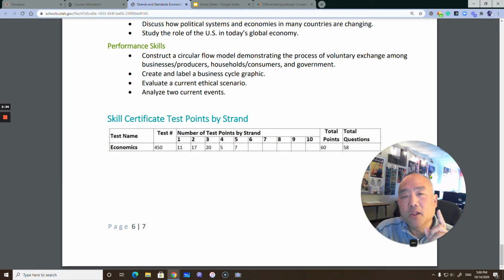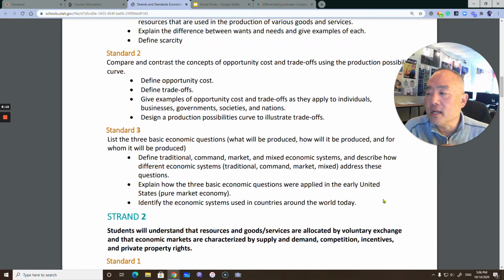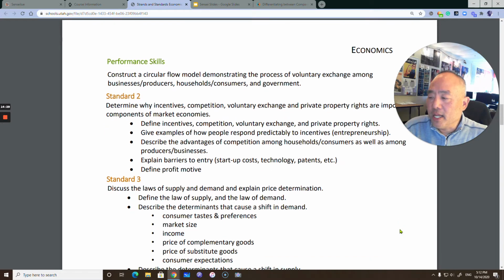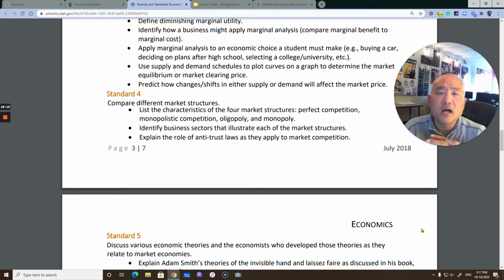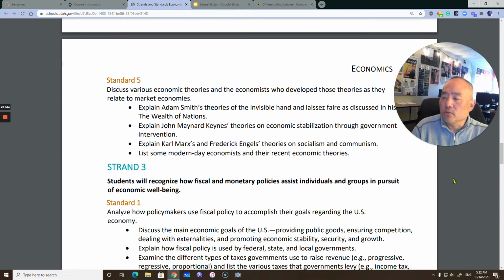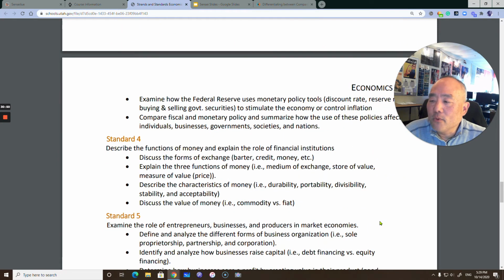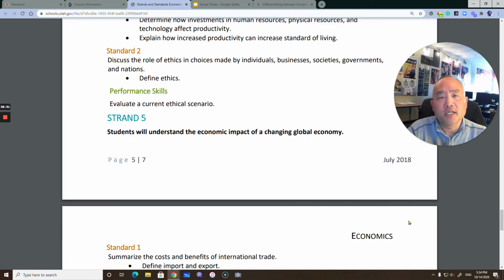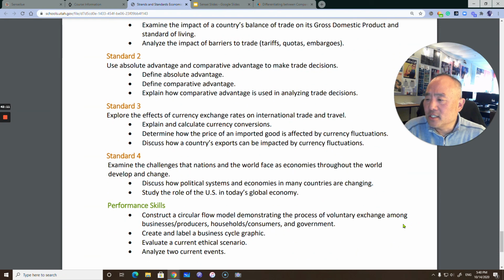7-Minute Sensei - Economics (Test Review)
Senseilue explains the Utah state strands and standards for economics.
WARNING: This video is longer than seven minutes